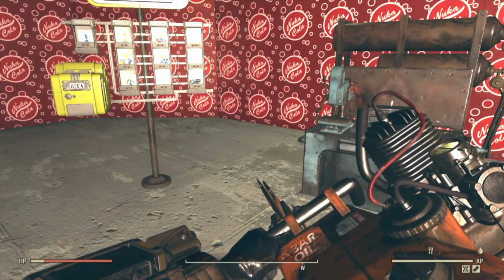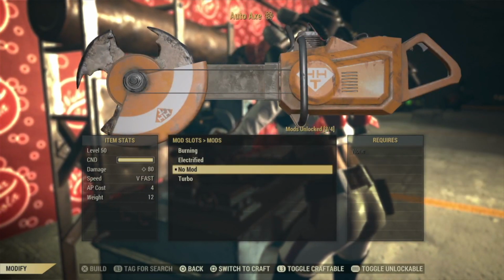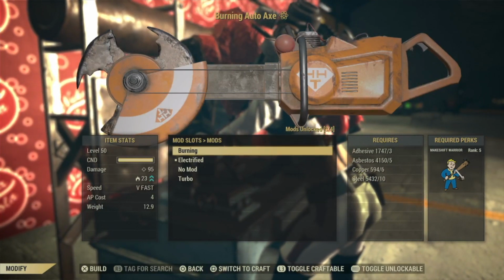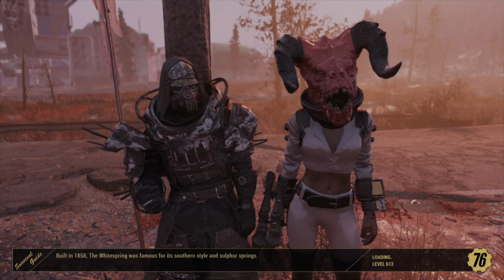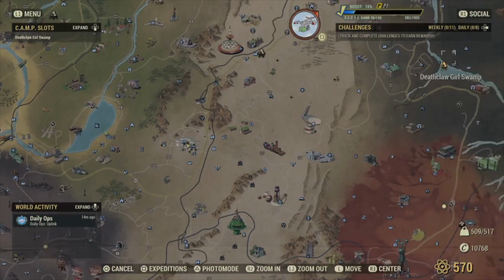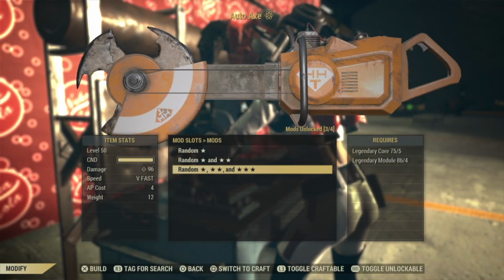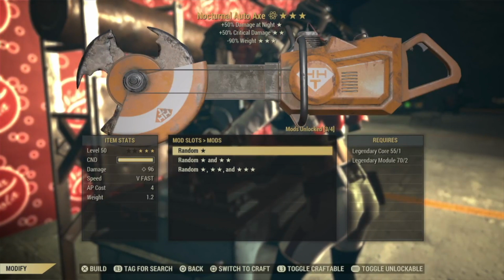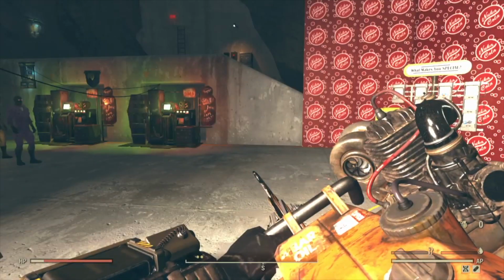GOD ROLL? ANTI-ARMOR BLOODIED VAMPIRE? Auto Axe PLAN Is Back! How Craft Auto Axe Where Purchase MODS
GOD ROLL? Auto Axe Is Back! Atomic Shop How To Craft the Auto Axe & Where can I Purchase Mods for Auto Axe & Dice Roll

❤️🙀❤️Free eBooks Amazon Kindle Google Apple Books Barnes & Noble Kobo

**Adult Apocalyptic Science Fiction Picture Book. A fun full of rainbows & bunnies approach to the Apocalypse

A beginner level guide to the auto axe Fallout 76 auto axe crafting walkthrough what is the best legendary for the auto axe
Timestamps for Key Moments in the video
1:00 crafting the Auto Axe & looking at 3 of 4 possible mods
5:05 Where do I buy/purchase the mods for the Auto Axe
7:55 God Rolling or dice rolling a few the Auto Axe, I'm looking to roll a 3 star legendary Anti-armor Auto Axe, 3 star legendary Bloodied Auto Axe, or 3 star legendary Vampire Auto Axe

In this video I craft the Auto Axe plan at a weapons bench, I talk about the Auto Axe Mods and where do you get the Auto Axe mods.  I also roll the dice on a few the Auto Axes to see it I can get a God roll Anti-Armor Auto Axe God Roll or Bloodied Auto Axe God Roll or Vampire Auto Axe God Roll.  Fallout 76 for the the Auto Axe what is a God Roll? What are the best mods for the Auto Axe? Can you add legendary effects to the Auto Axe Fallout 76? Taking my changes with rolling the dice on the Auto Axe? HOw do I get the Auto Axe plan FO76 Where do I purchase plan the Auto Axe? Is the Auto Axe a good melee weapon? How do I build the Auto Axe How do I make the Auto Axe Fallout 76 how many mods does the auto axe have, 4

Fallout 76 playthrough scorched plague scorchbeast queen feral ghouls robots raiders settlers blood eagles legendary enemies loot farming C.A.M.P. building possible FO76 Events
Expeditions The Pitt
Collision Course
Feed the People
Fertile Soil
Leader of the Pack
Project Beanstalk
Path to Enlightenment
Tea Time
Eviction Notice
Grafton Day
Protest March
Swarm of Suitors
Distinguished Guests
Guided Meditation
One Violent Night
Uranium Fever
Test Your Metal
Nuka-World On Tour
Lode Baring
Heart of the Swamp
Line in the Sand
Moonshine Jamboree
Shelter Fallout 1st
Spin The Wheel
Most Wanted
Tunnel Of Love
Cappy’s Nuka-Cade games
Seismic Activity
Scorched Earth
Mutation Invasion
Aliens in Daily Ops
Beast of Burden
Blue Devil